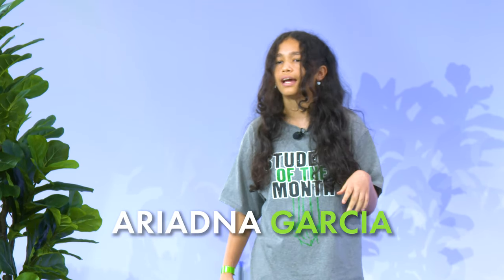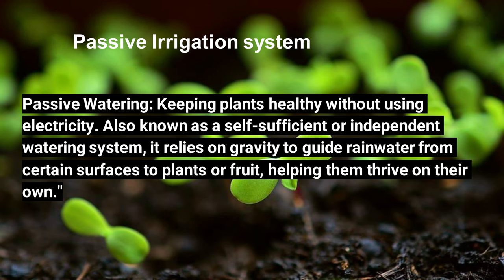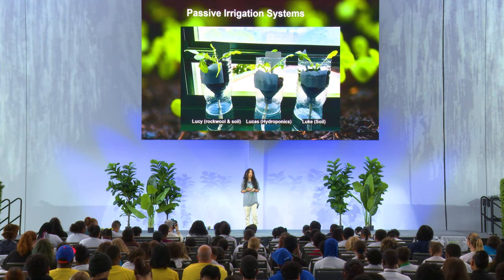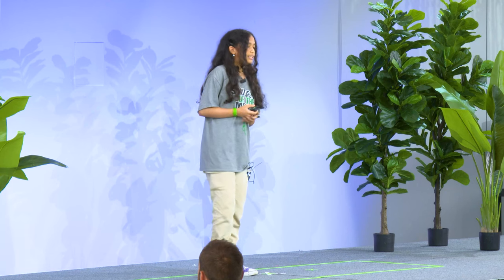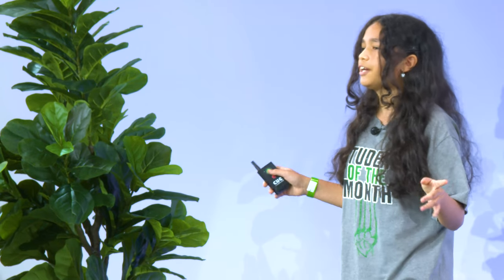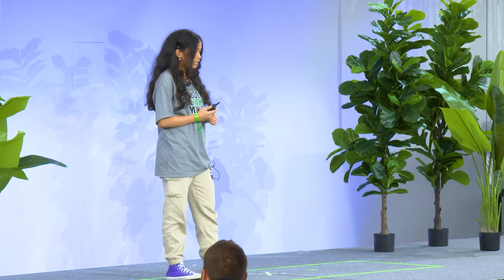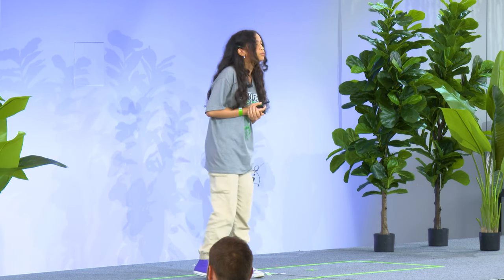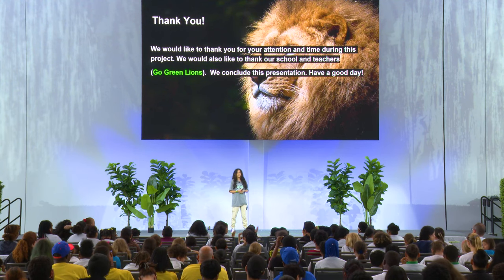Self-Sucient Irrigation Systems | NY Sun Works Youth Conference